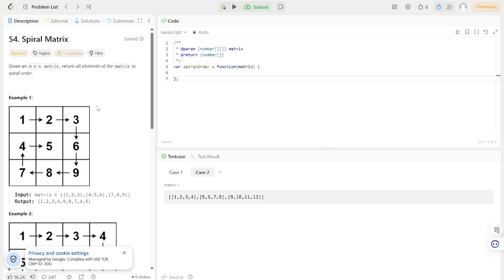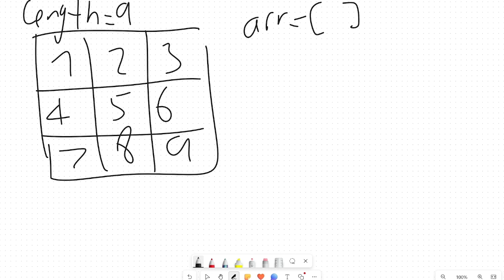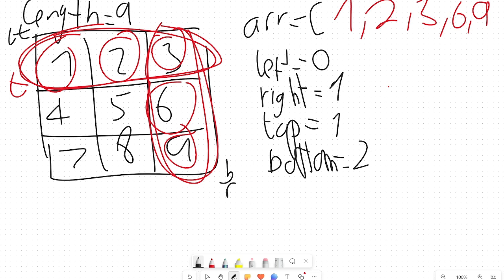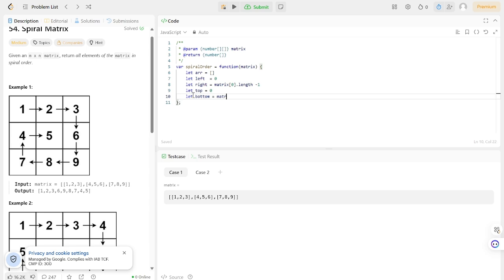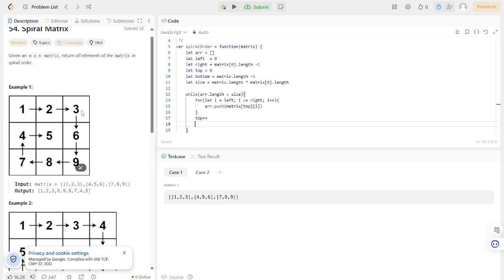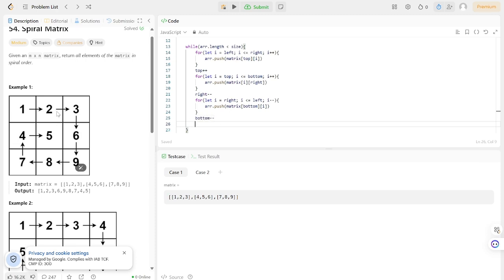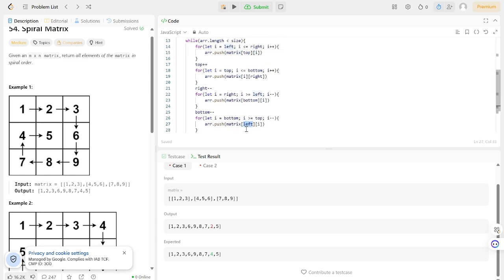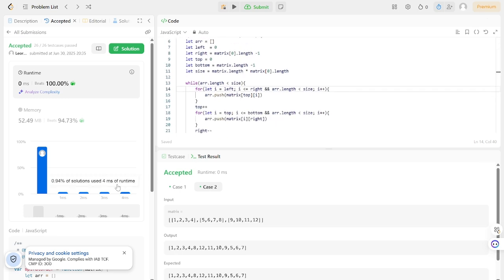LeetCode 54: Spiral Matrix | Clean JavaScript Solution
In this video, I solve LeetCode 54: Spiral Matrix using a clean boundary-controlled traversal method in JavaScript.

The challenge is to traverse a 2D matrix in spiral order, starting from the top-left and winding inward.

✅ What you’ll learn:

Managing matrix boundaries (top, bottom, left, right)

Handling edge cases where rows or columns disappear mid-spiral

Avoiding out-of-bounds errors by checking loop conditions carefully

This solution is easy to follow and great for interview preparation.

Space Complexity: O(m × n) (for the result array)
Where m = number of rows, n = number of columns

Chapters:
0:00 – Problem Breakdown
1:35 – Spiral Traversal Logic
5:00 – Code Walkthrough
12:35 – Complexity Analysis

💬 Want to see the matrix in-place modification version too? Drop a comment!